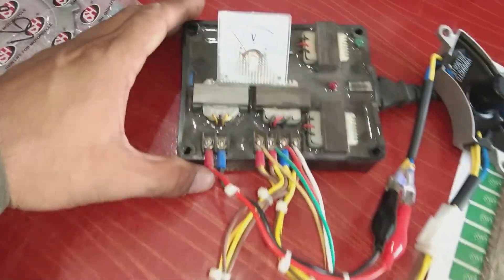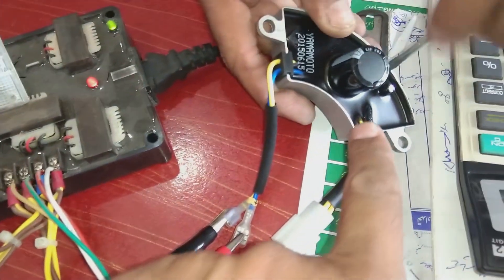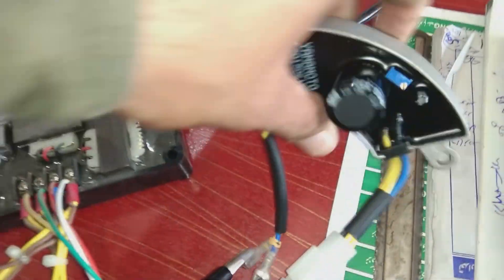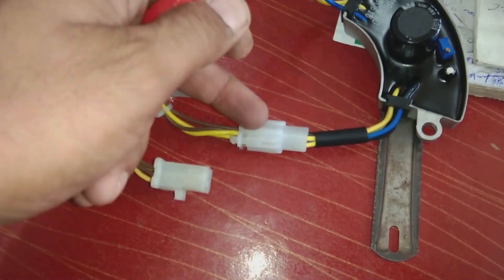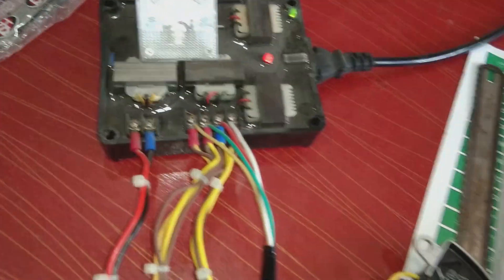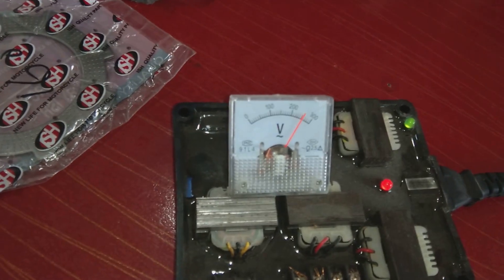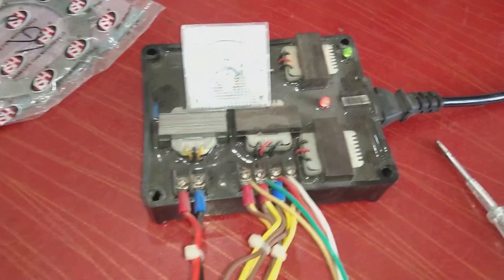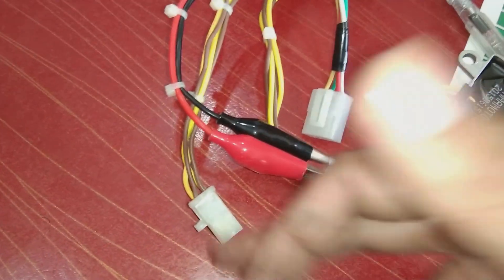AVR testing and calibration. Generator AVR testing and calibration gadget. This instrument is great.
Here is a very interesting and useful instrument or gadget review. This instrument can test and calibrate AVR used with generators. Without this instrument this was done in generator machine and I have a video also on this topic on my channel. Now this instrument made it very easy to calibrate AVRs without generator.